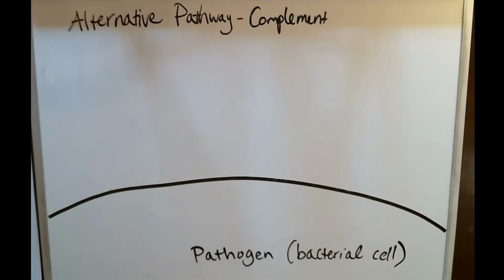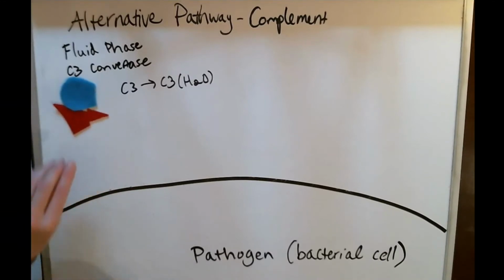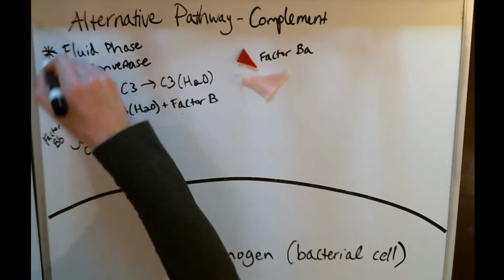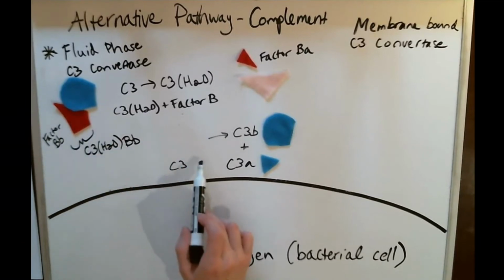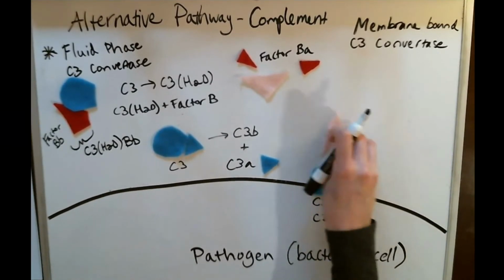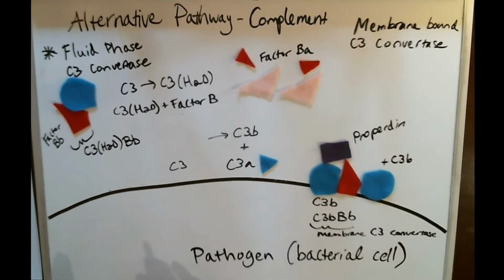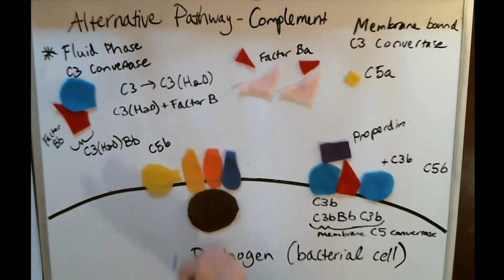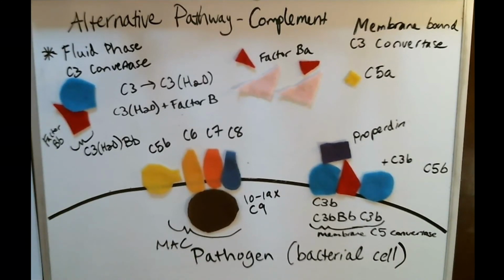Alternative Complement Pathway - Immunology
A whiteboard and felt model of the alternative complement pathway.